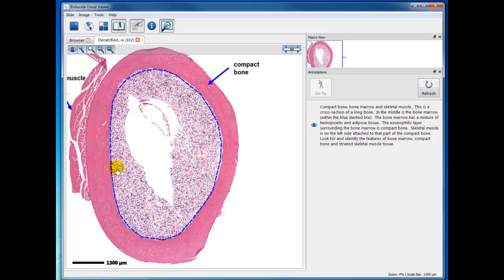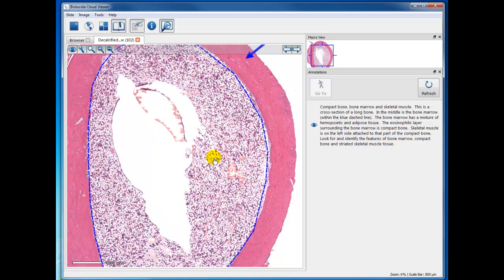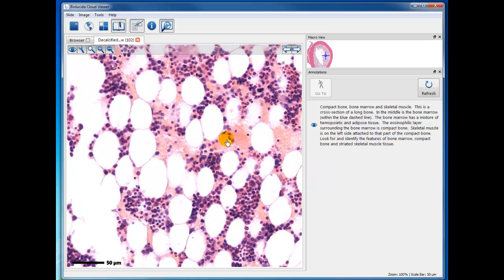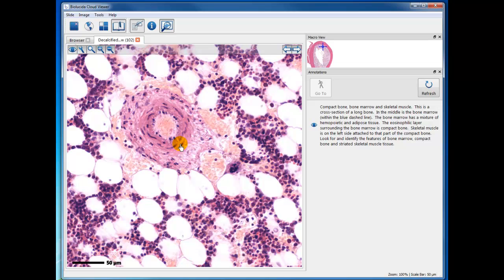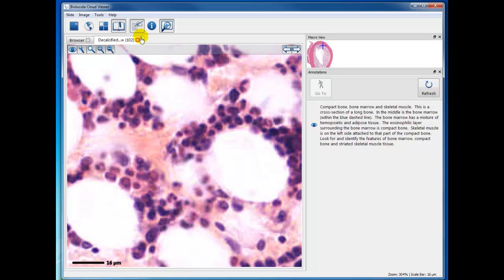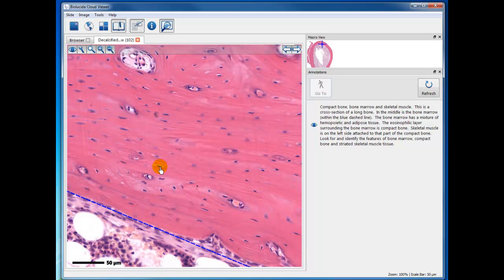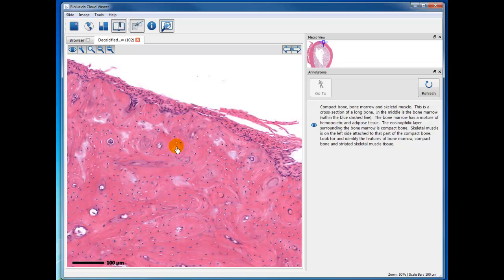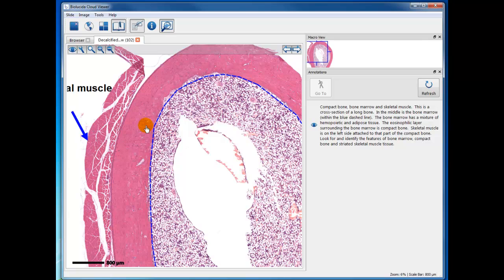Module 2 Decalcified Bone Tissue